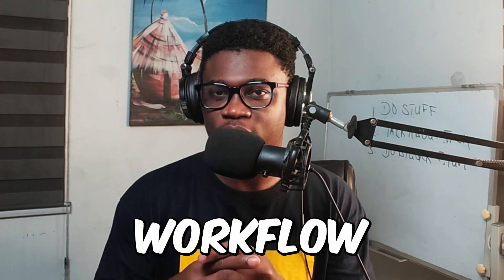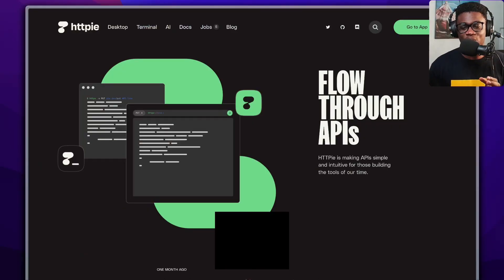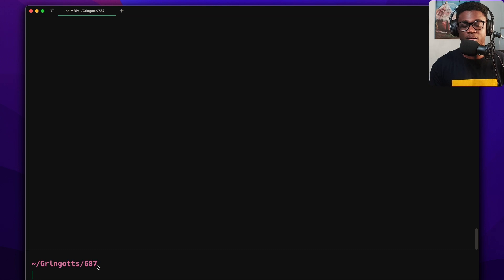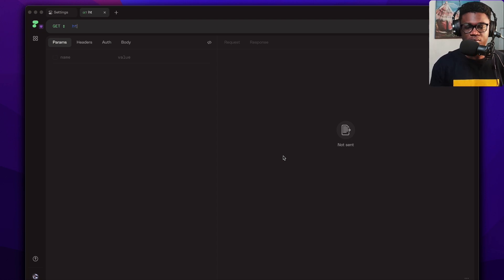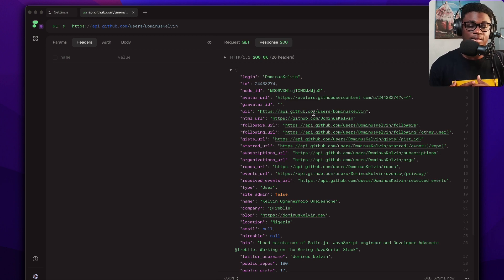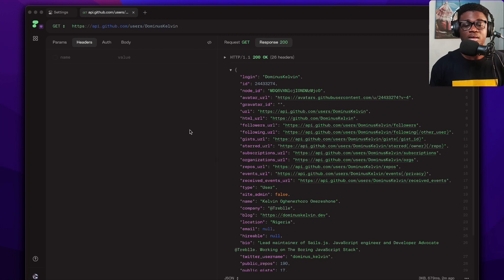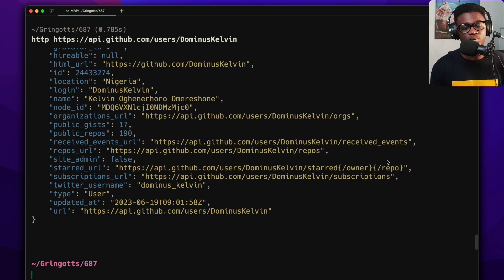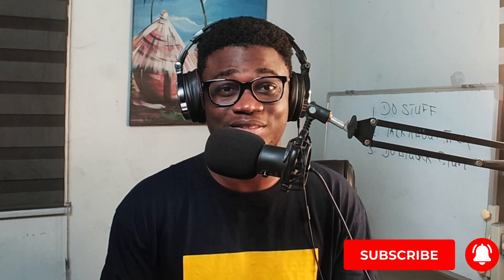I abandoned Postman for THIS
Here is why I abandoned Postman 👀

QUESTIONS...?